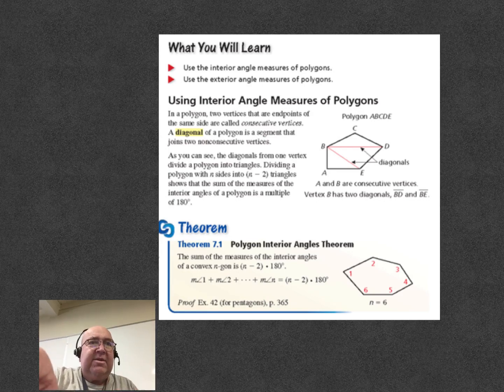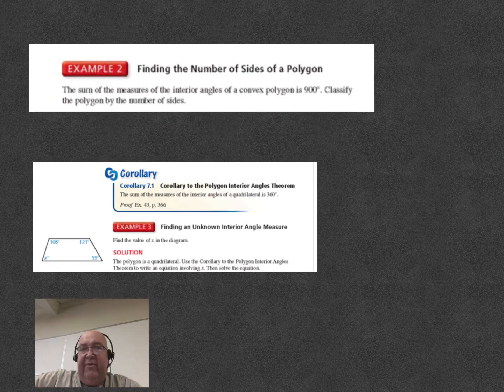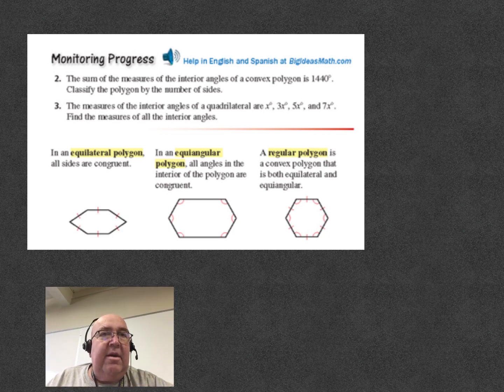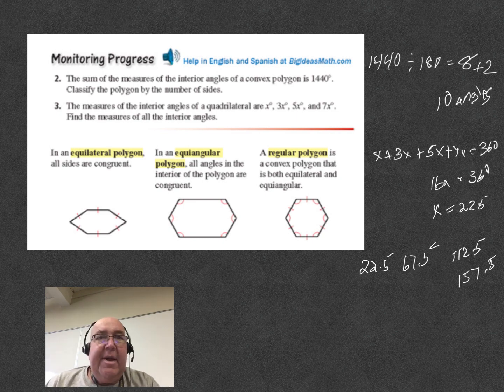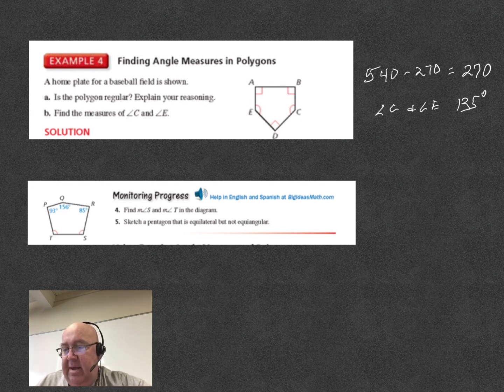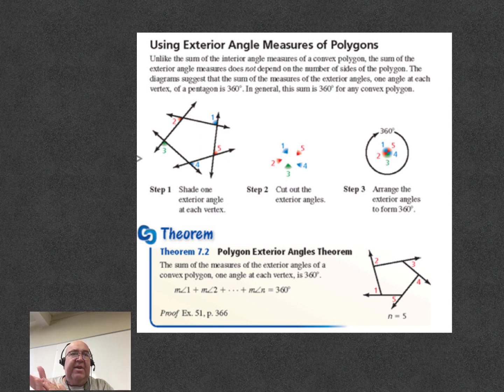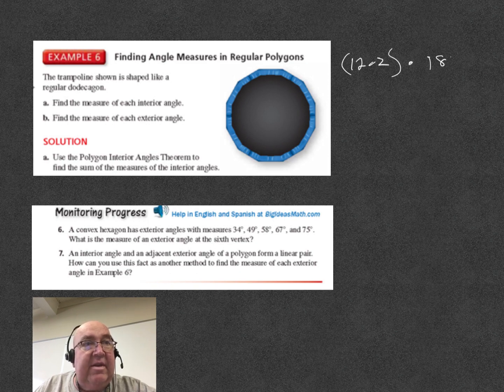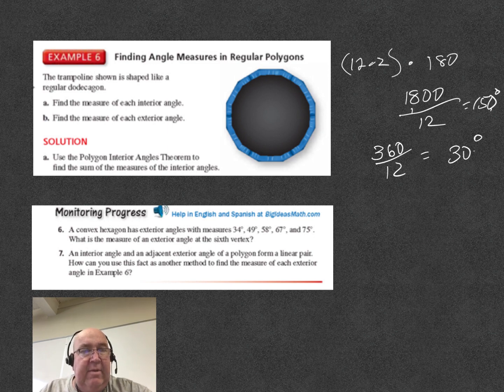Geometry Section 7.1